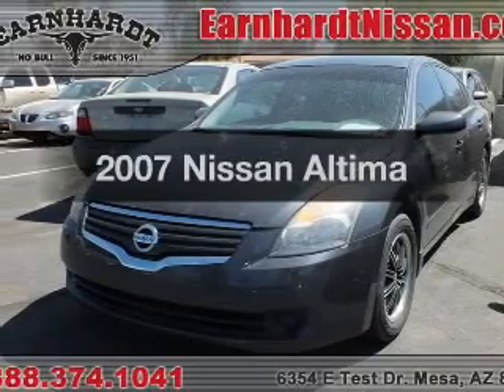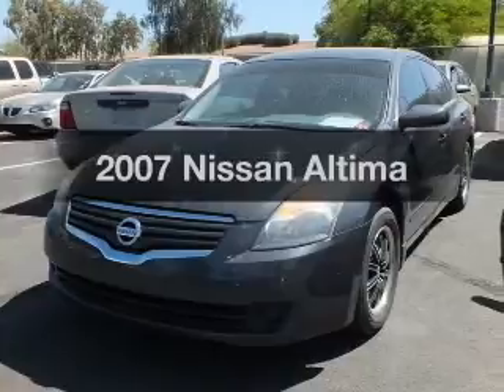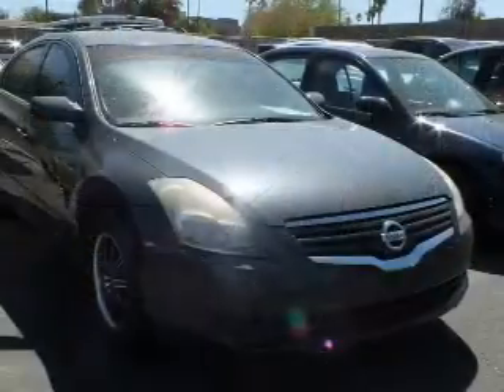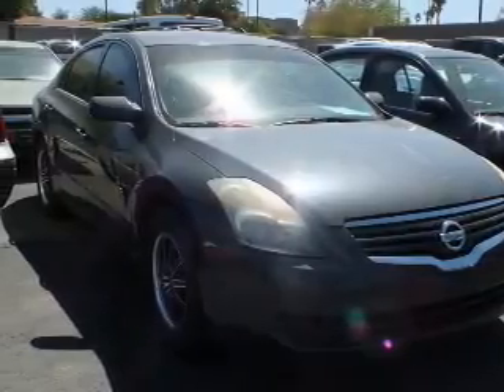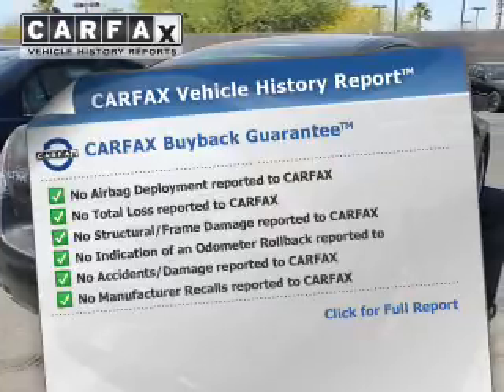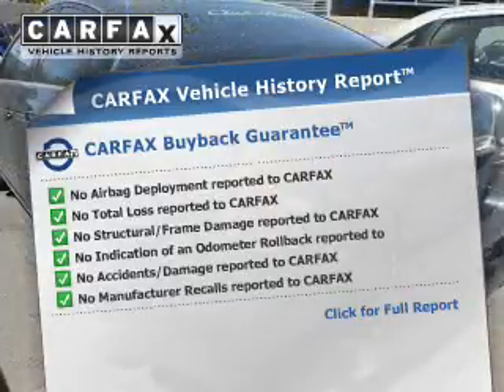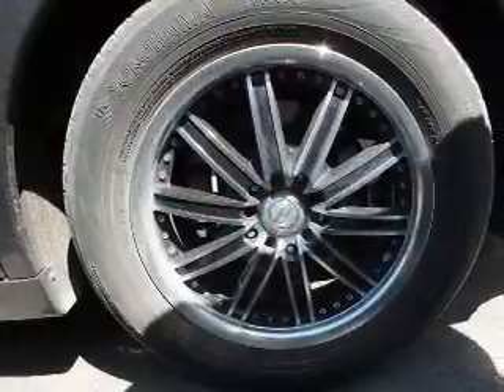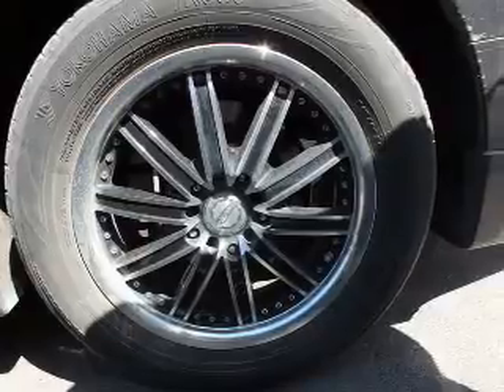2007 Nissan Altima - Mesa AZ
Year: 2007
Make: Nissan
Model: Altima
Trim:
Engine: 2.5 liter I-4
Transmission: Automatic
Color: Gray
Mileage: 111813
Address:
6354 E Test Drive